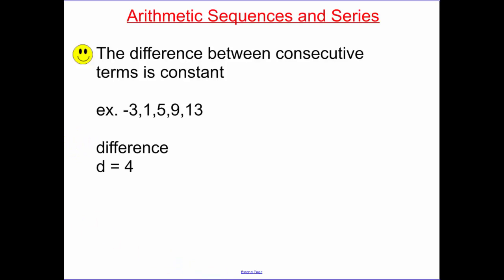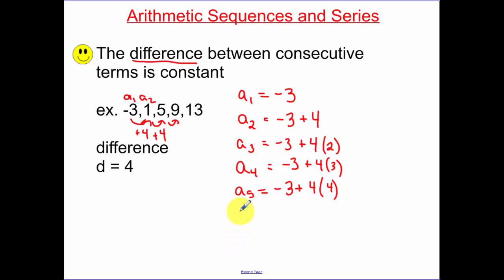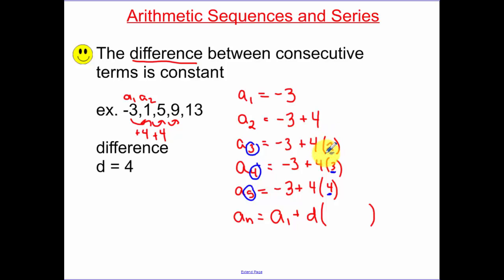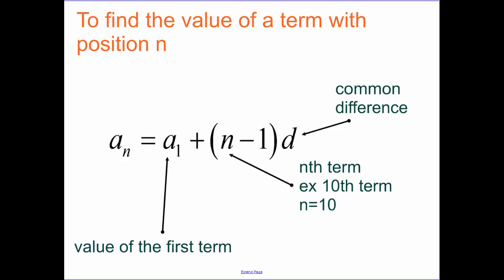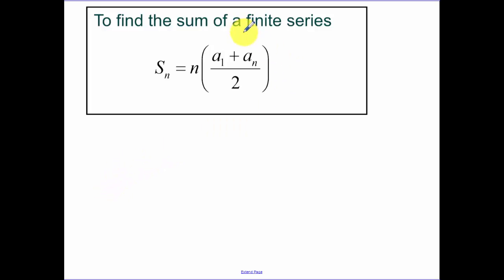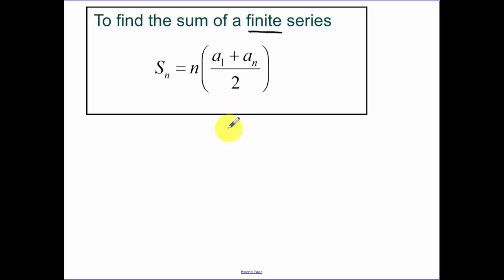10.2 - Arithmetic Sequences and Series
Arithmetic Sequences and Series
Summation Notation